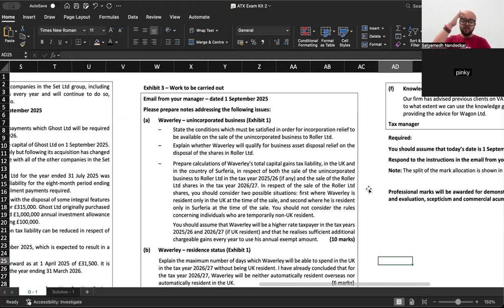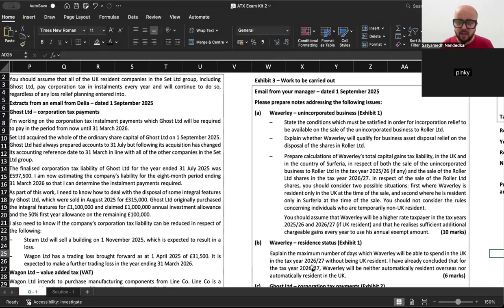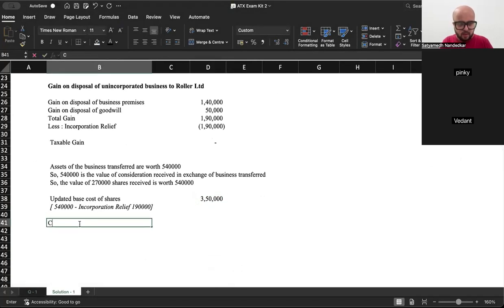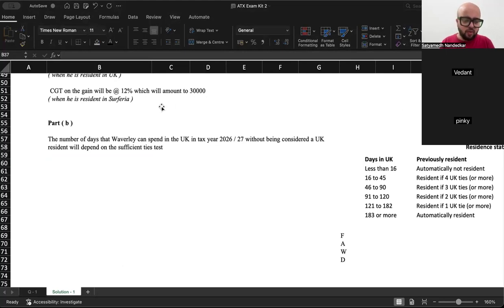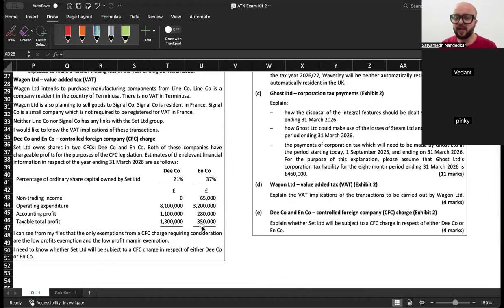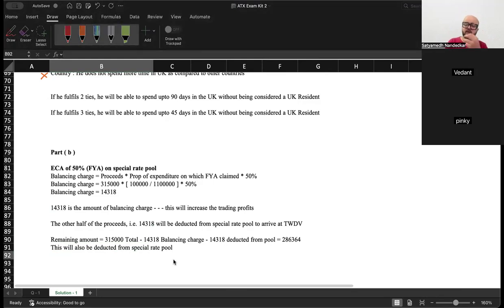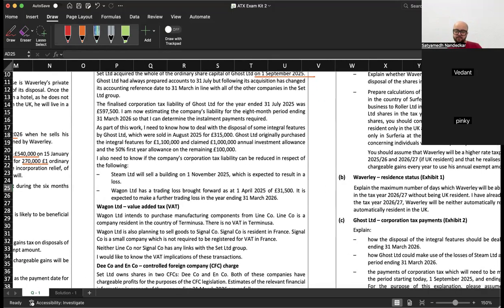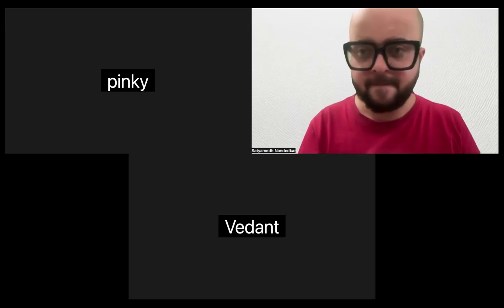ACCA ATX - Exam Kit - Waverley